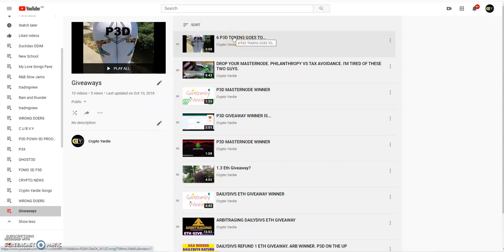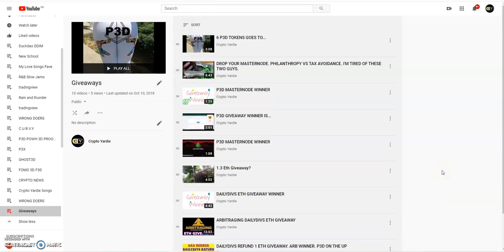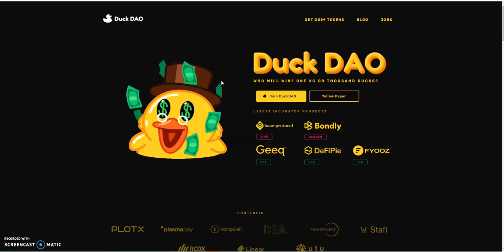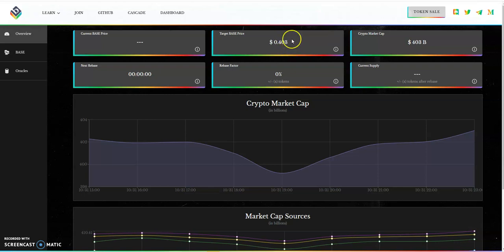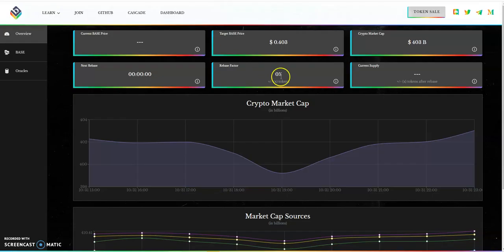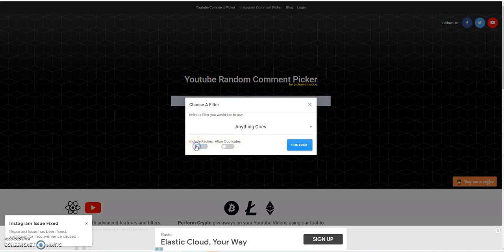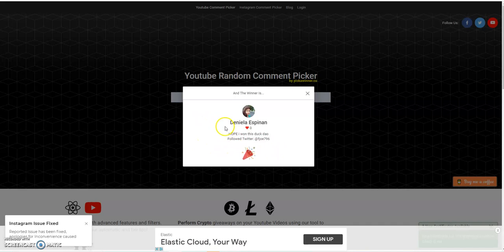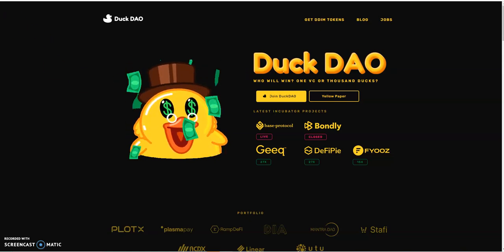The Winner Of 10 DDIM And Base Protocol Presale Opportunity Is?